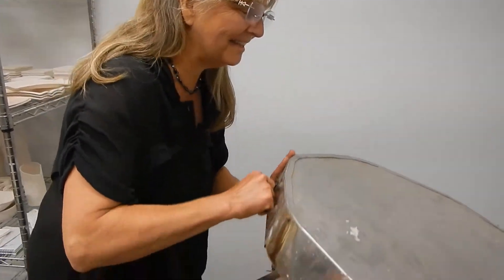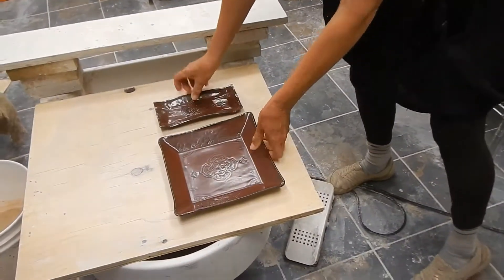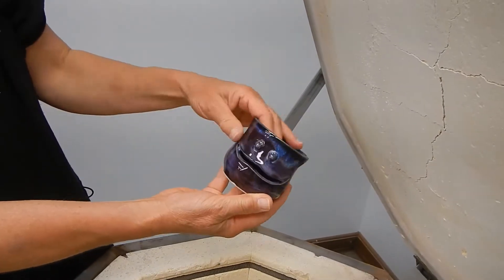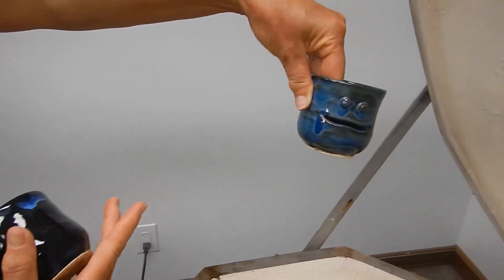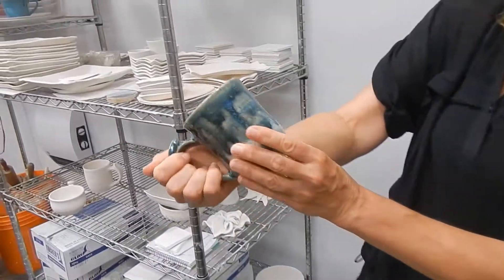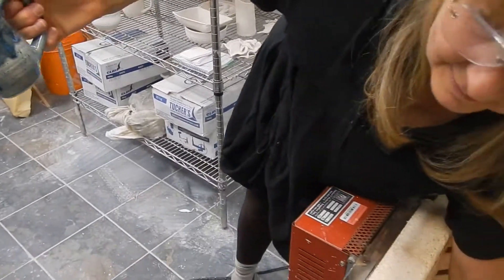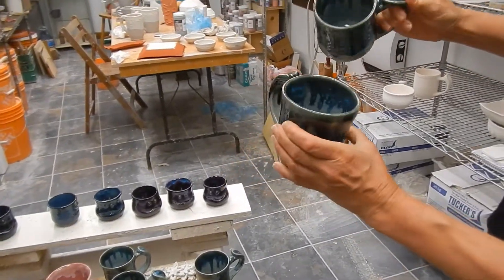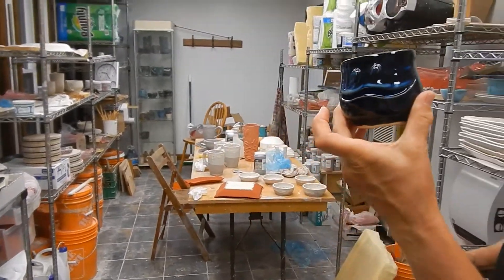Pottery by Andrea Kiln Opening #6 June 16, 2021